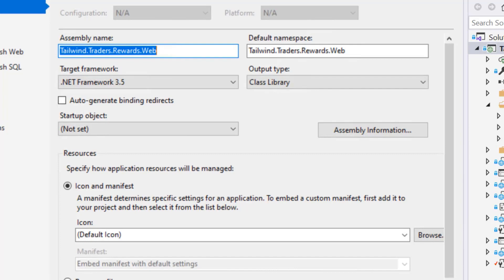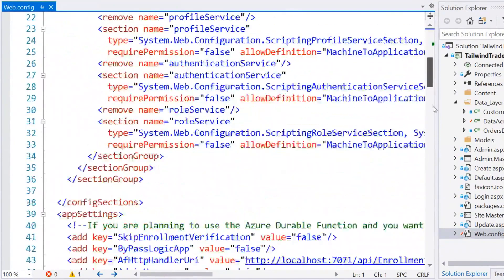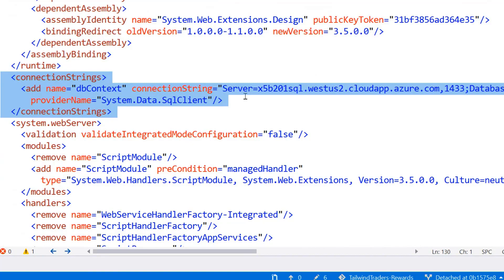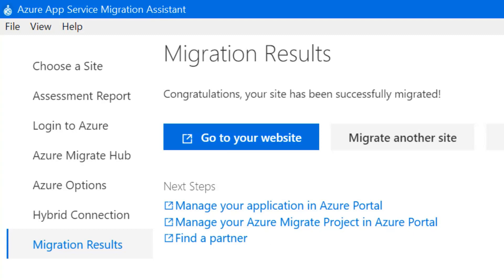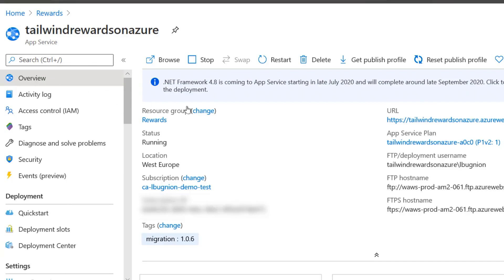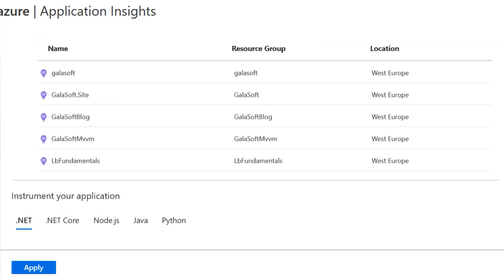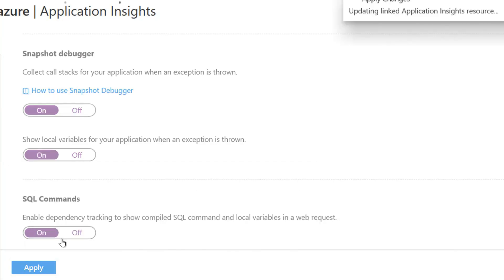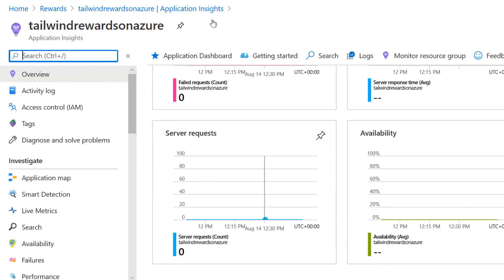Migrating an ASP.NET web application to Azure App Service | IGL149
Azure App Services offer a wide range of platforms, functionalities, and utilities around your web application. In this session, we will see how an ASP.NET web application can be migrated from a local environment to Azure with the help of our tools and processes. We will also talk about the configuration of the App Service, such as improving security, automatically scaling and more.